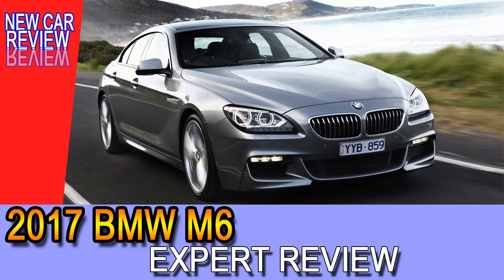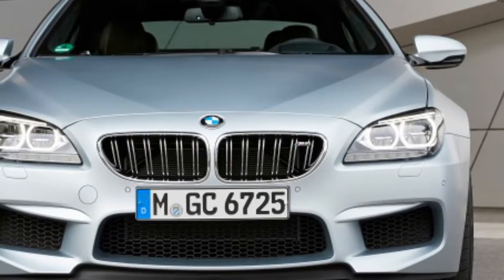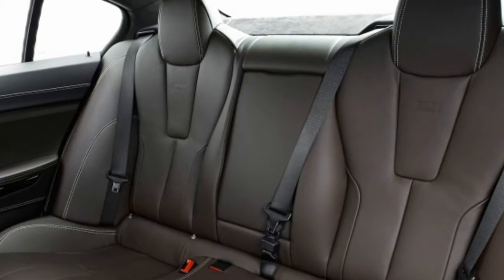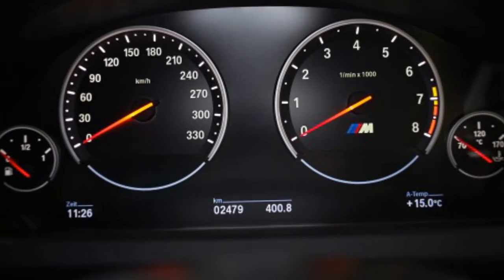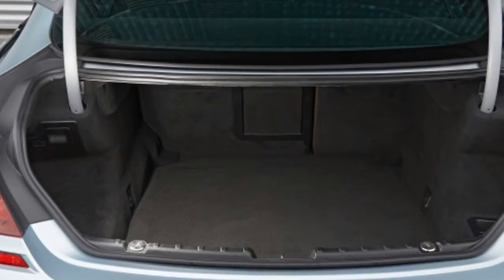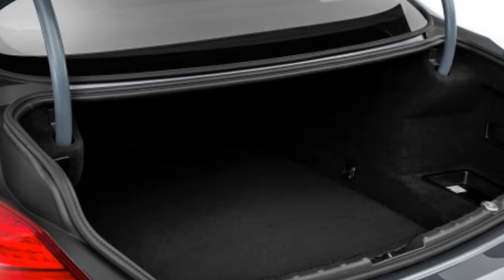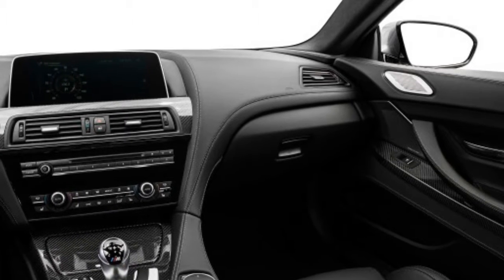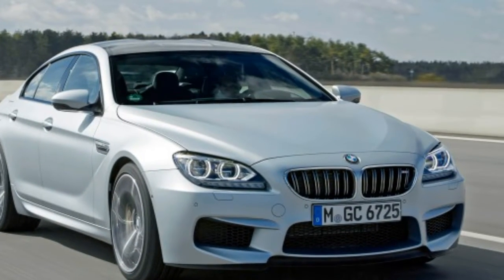🚗 New car review: 2017 BMW M6 expert review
New car: 2017 BMW M6 expert review. The 2017 BMW M6 makes an excellent modern-day grand touring car; it's heavy for the track, but it relishes chewing up highway miles.